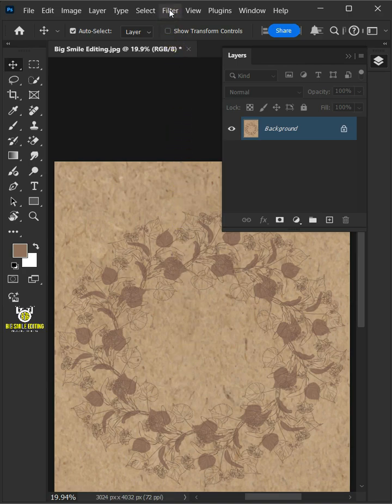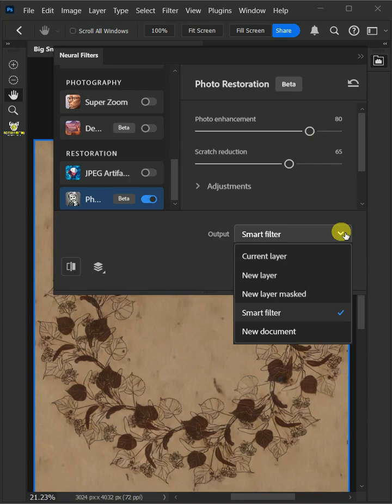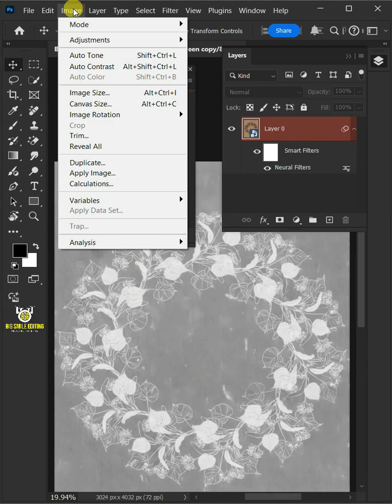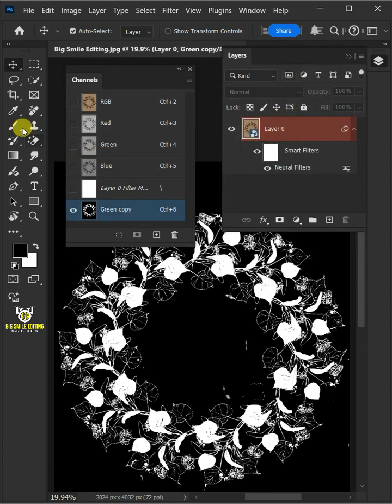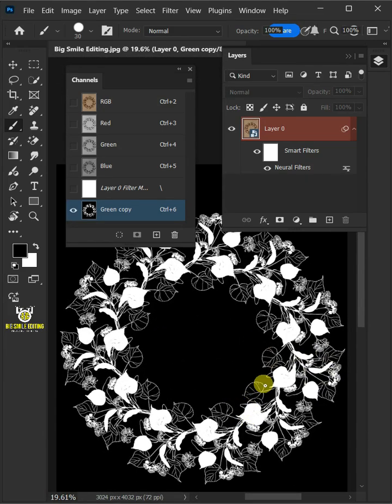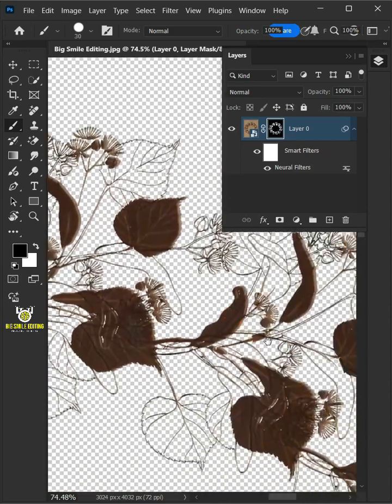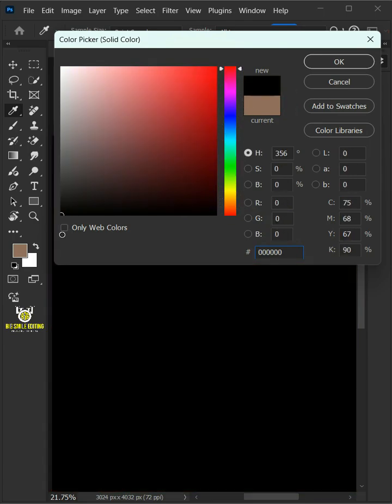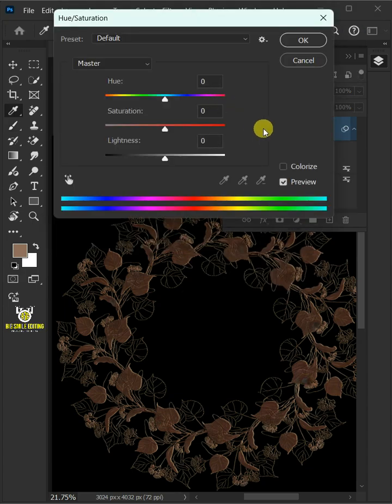Easy Way To Select Design Element On Kraft Paper - Photoshop Tutorial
In this step-by-step Photoshop tutorial, you'll learn to select blurred design element on kraft paper in photoshop. I hope this lesson helps.🙏🤗